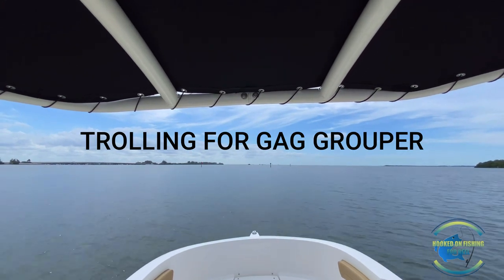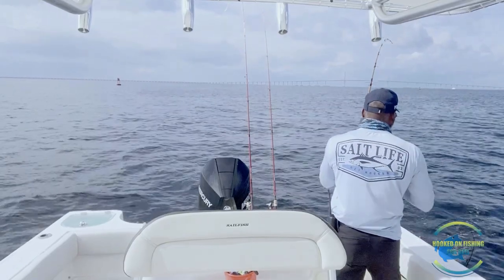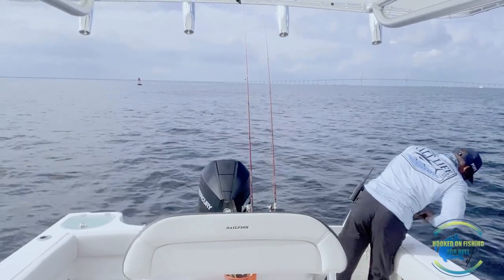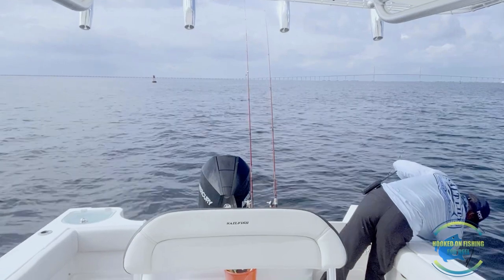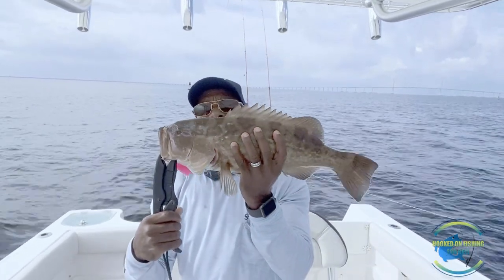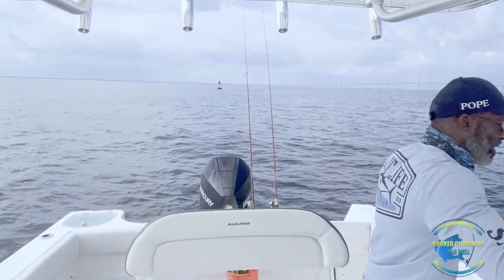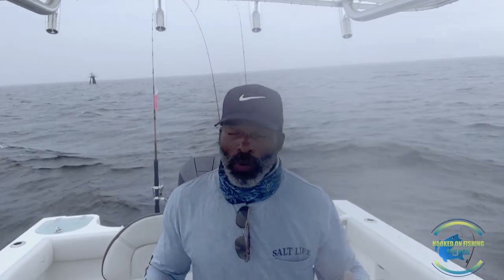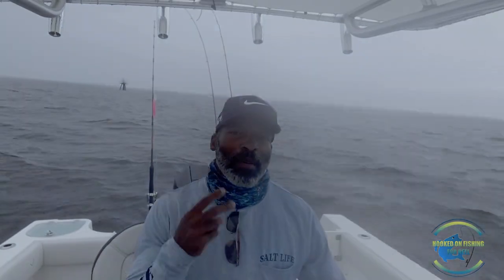Trolling Lure For Big Grouper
Want to improve your Grouper hookup catch ratio? Then watch how I troll using this amazing deep diving lure to catch my biggest grouper yet.